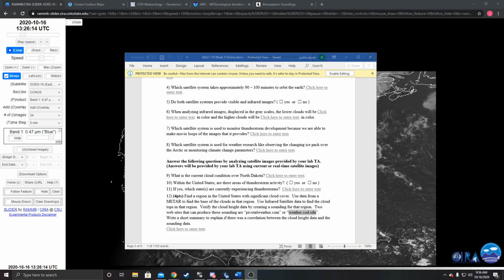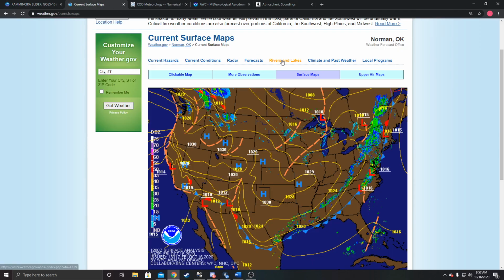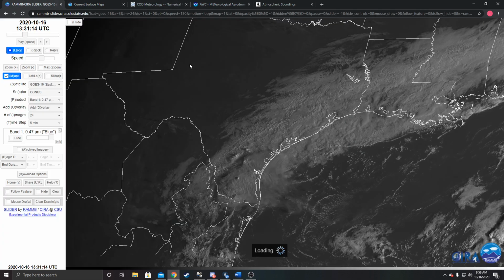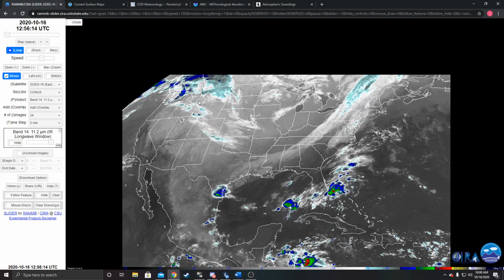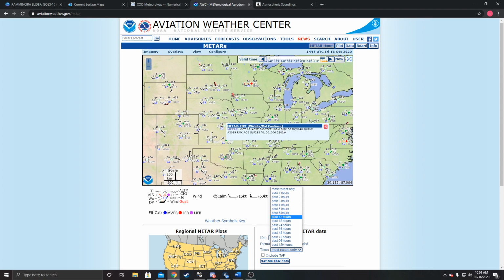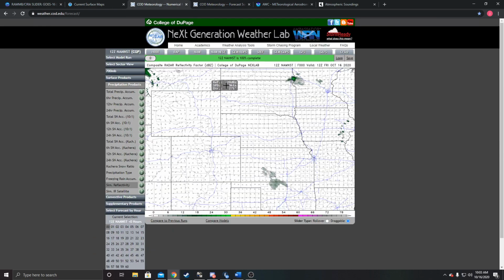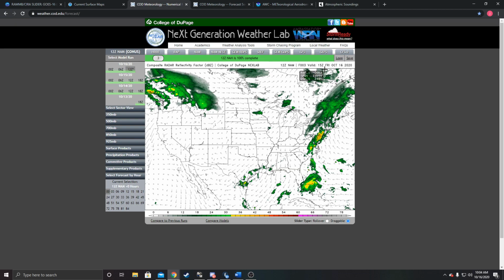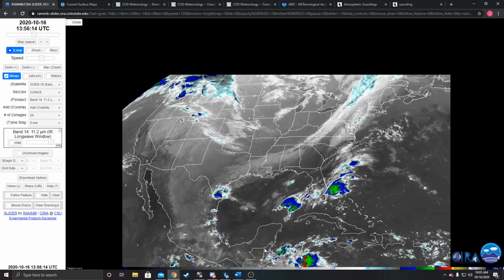homework satellite data question 9-12 110L, October 16 2020